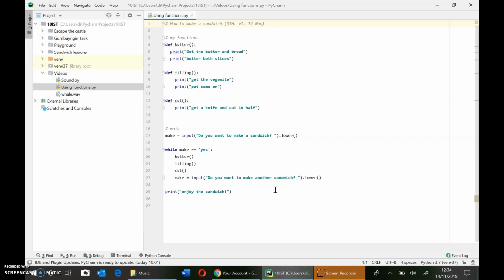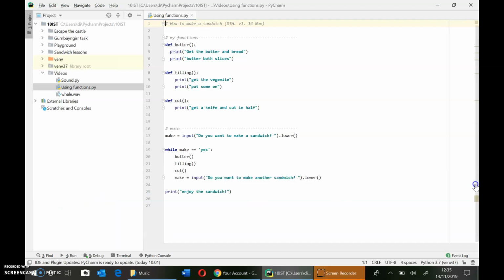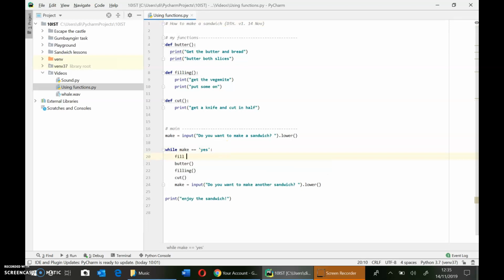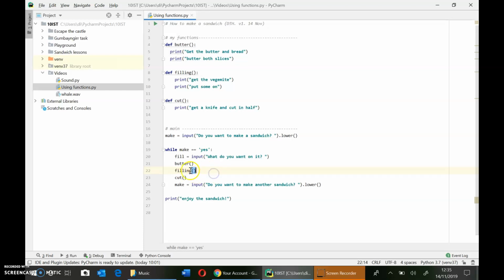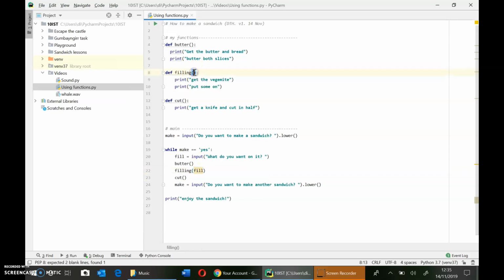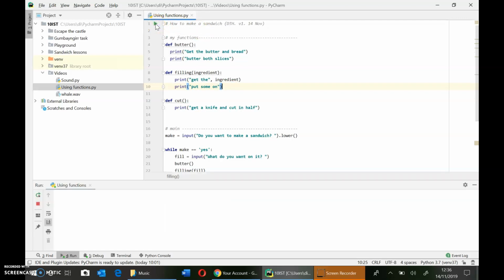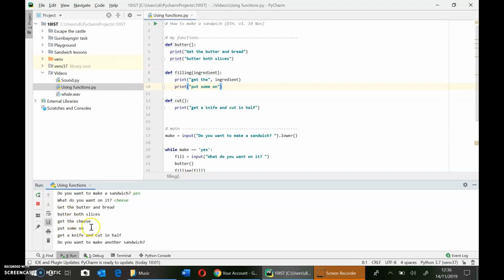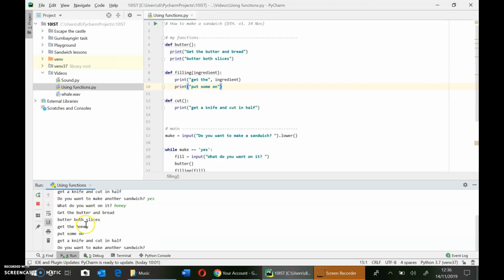Python - Functions (part 2/3 ) - using parameters